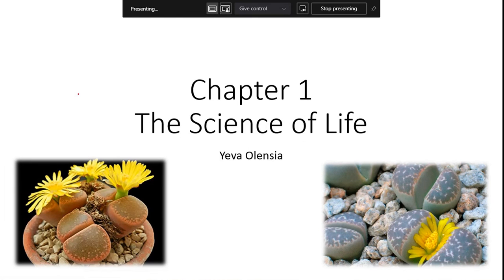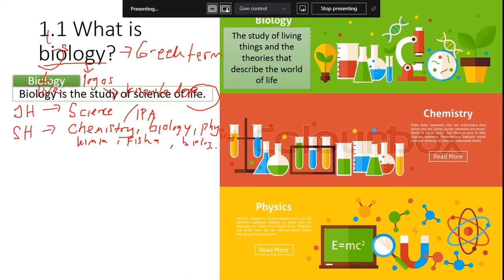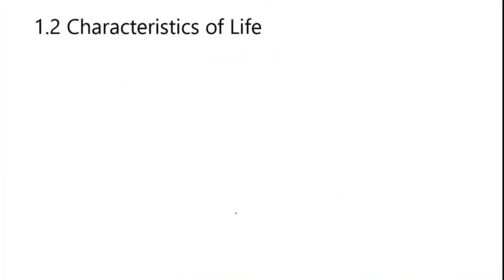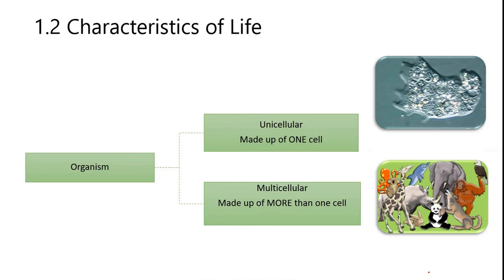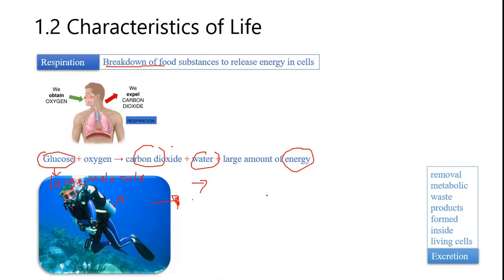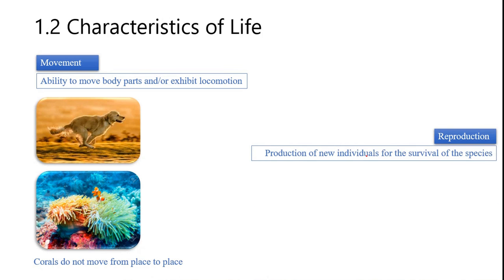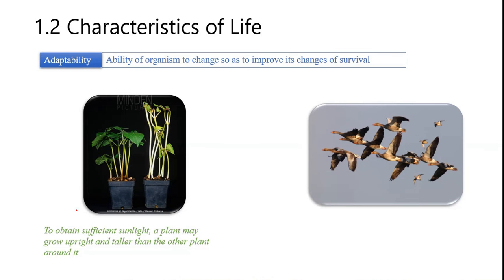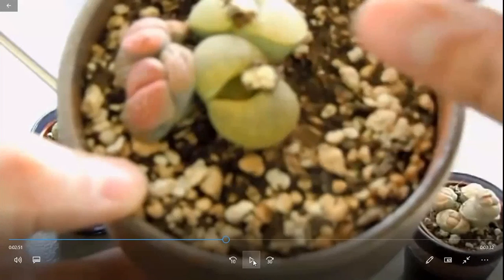1.1 What is Biology? and 1.2 Characteristics of Life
Define biology, biologists and organisms.
State the characteristic of life.